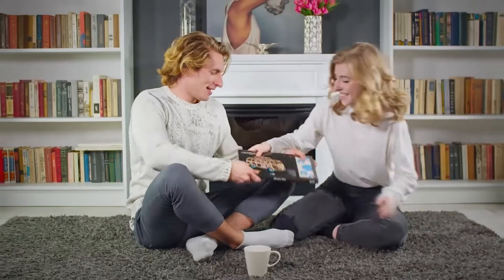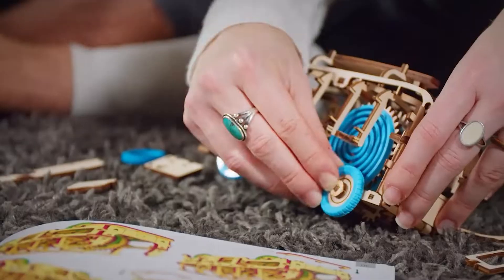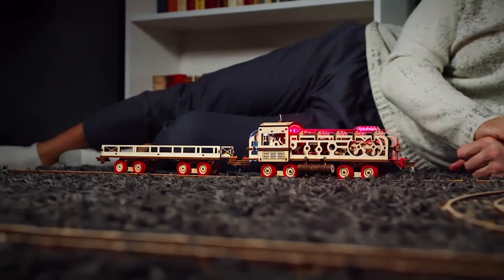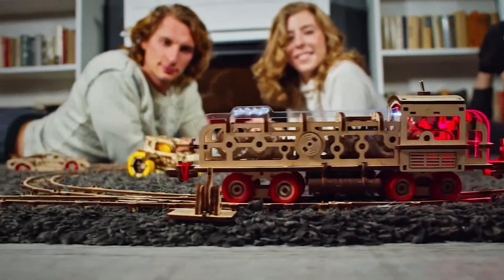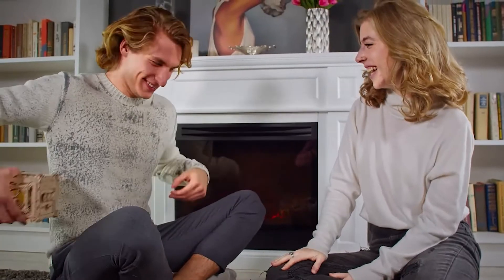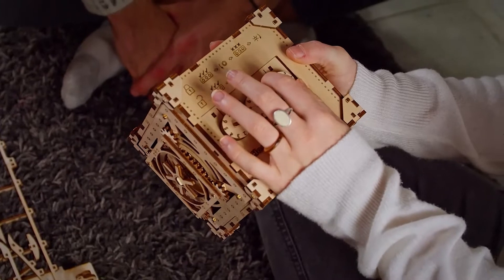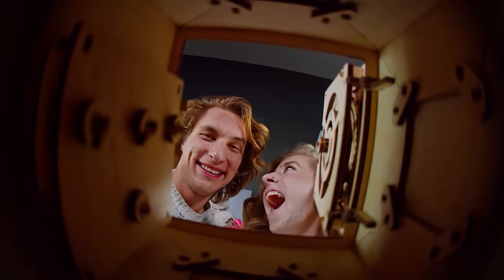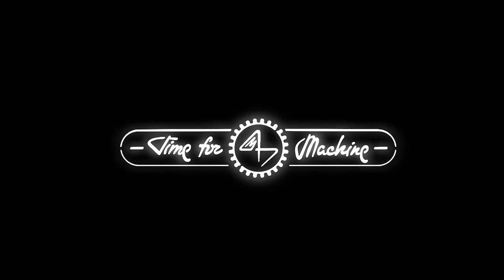Iconic series by Time for Machine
🔥We have finally launched our breathtaking project on Kickstarter. These plywood models are just a perfect symphony combing both the enchanted forest melodies and cool steampunk techno sound. Support our technical wizards and you won’t regret!